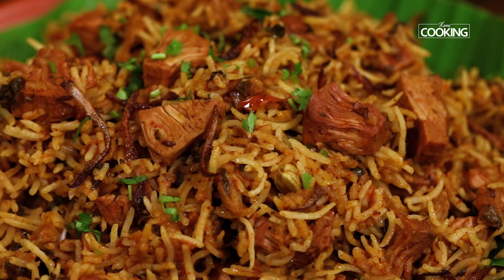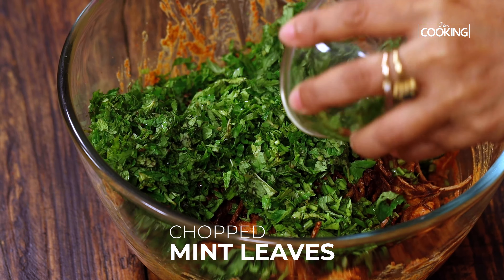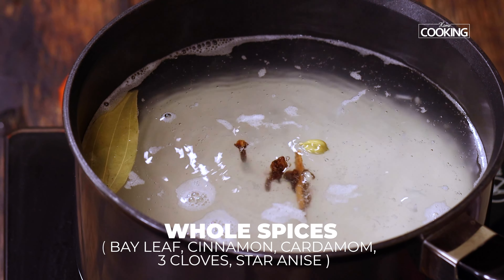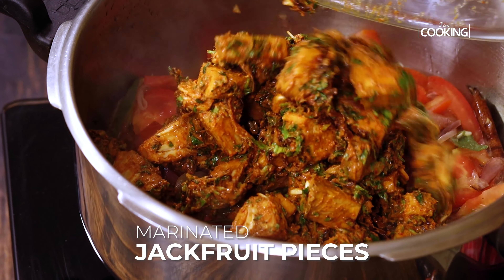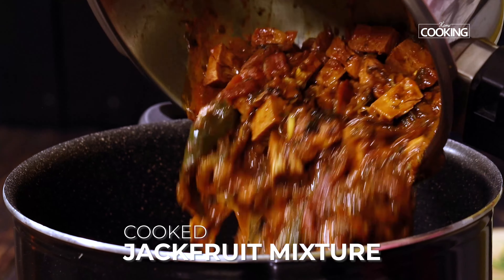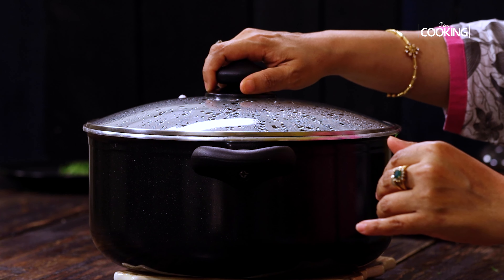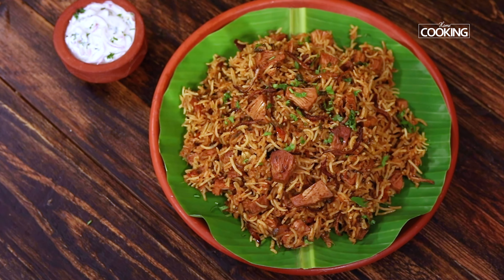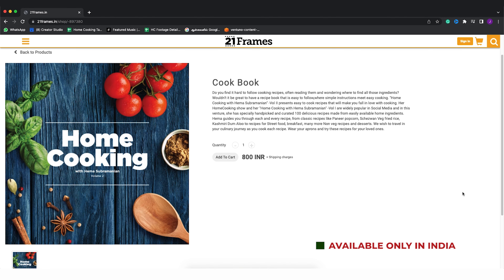Jack Fruit Biryani Recipe | Kathal Biryani | Veg Dum Biryani | Jackfruit Recipe | Biryani Recipes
Chapters:
Promo - 00:00
Raw Jackfruit Marination - 00:43
How to make Raw Jackfruit Biryani - 01:42

Other Biryani Recipes

To Make Jackfruit Marinate

1/2 Of Jackfruit
Garam Masala - 1 1/2 Tsp
Fried Onions
Coriander Leaves
Mint Leaves

To Make Jackfruit Dum Biryani

Whole Spices
( Bay Leaf, Shahi Jeera, Stone Flower, Mace,
Cinnamon, Cardamom, Star Anise, 4 Cloves )

Panasakaya Dum Biryani is a tasty vegetarian biryani which is mutton equivalent to vegetarians. This is made with raw jackfruit. It is also called Kathal Biryani in North India. Raw jackfruit is very healthy and provides many nutrients at a time. So making a biryani with such healthy ingredient is probably one of the most tastiest ways to eat healthy. This is a dum biryani recipe but you can also prepare it directly in a pressure cooker if you want. So try this recipe and enjoy with boondi raitha or onion raitha by the side. You can also serve some mirchi ka salan if you want. Watch this video till the end to get a step by step guidance on how to make raw jackfruit biryani at home easily with basic ingredients.